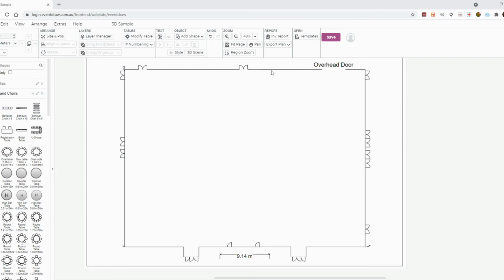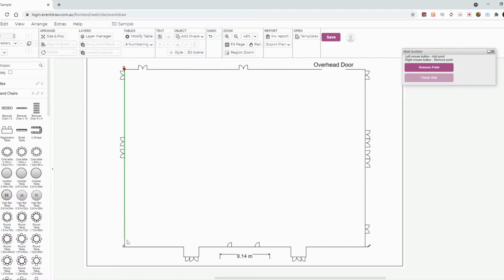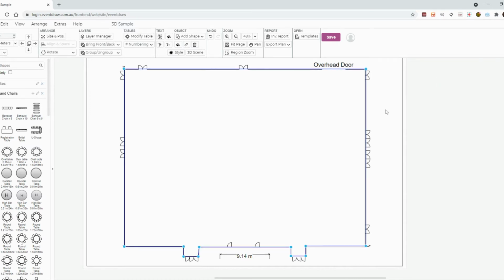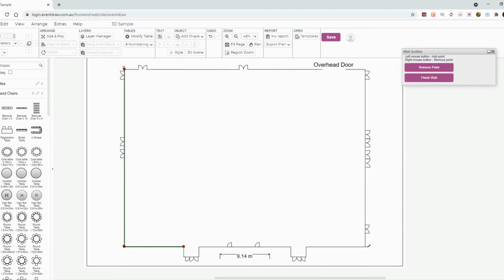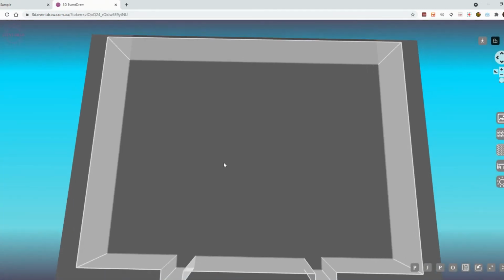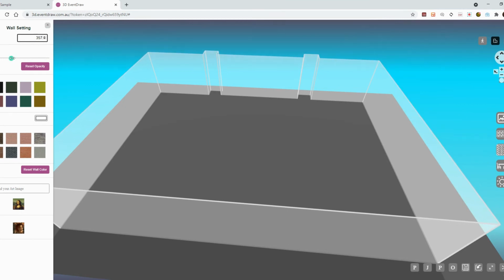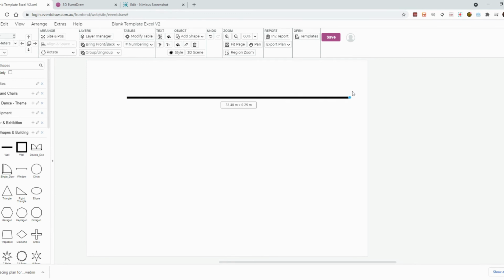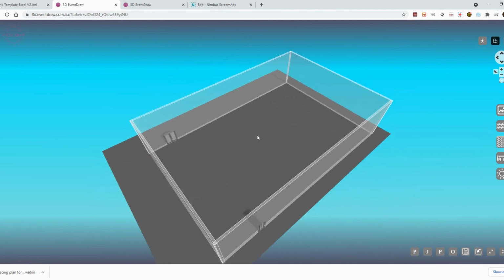TRACING IN 3D WITH EVENTDRAW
Lets show you how to use our 3D tools, and transform your 2D floorplan into 3D. I will show you two different methods, so please watch til the end.

So, I assume you have imported your floorplan and scaled the plan. If you have not done this, please watch our video on this.

Now, first you're going to click on the extras tab, you will see its next to the help tab on your toolbar.

So let's scroll down until we see, the wall builder button.

You will see the builder tool open, now just click on the floorplan, for this example I’m starting in the top left corner of the room.

Using your mouse or cursor, just start tracing the floorplan,
for a venue like this one, tracing the outline would take approximately 30 seconds.

You will see, you just click the mouse to move around the room….. It’s easy to trace around corners, and edges around the room.

Now this is all done, just click on Finish Wall.
You will see this button on the right side of the page.

That’s it, it's all done.